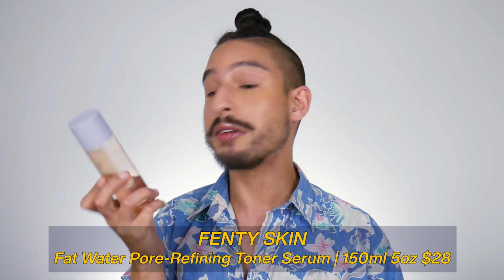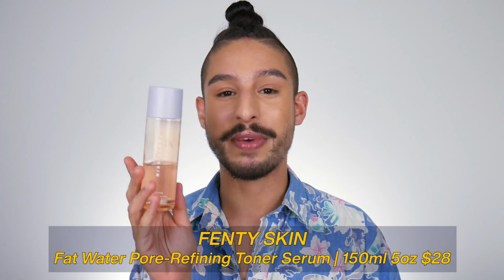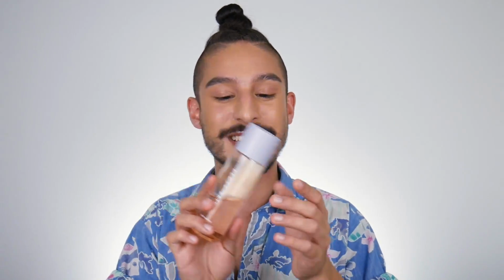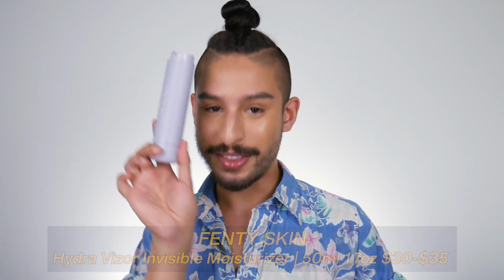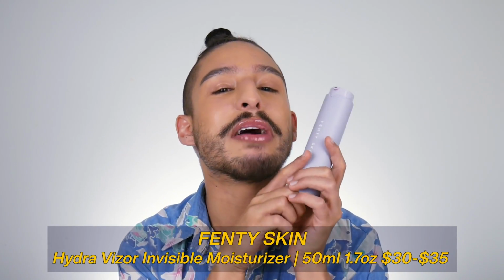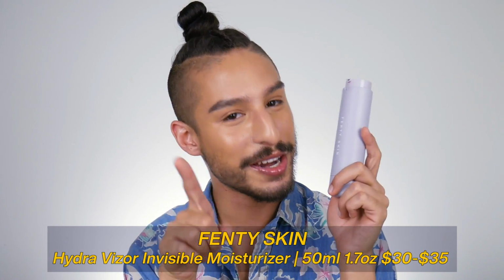I used Fenty Skin for 1 month | Fenty Friday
Sometimes one week isn't enough to get a true impression on an entire skincare line, so here we are doing a follow up on the much-hyped Fenty Skin line! Will my opinions still stand on the products? How much have things changed? Watch to find out!

Fenty Skin HYDRA VIZOR INVISIBLE MOISTURIZER BROAD SPECTRUM SPF 30 SUNSCREEN

Here's my 1st week impressions of the Fenty Skin line if you want to see my original thoughts!

Go check out the Fenty Skin video where I give ingredient and formulation breakdowns for each product as well!

IG + Twitter: @glowbyramon

Nothing is sponsored, but I'm a small creator and this is one way for me to be able to monetize my content. If you're not comfortable doing so, that's ok! You can look for the products yourself; the retailers I provide are my preferred for each product. xoxo